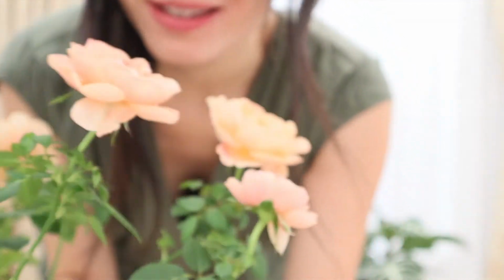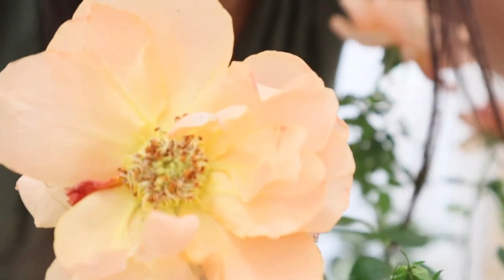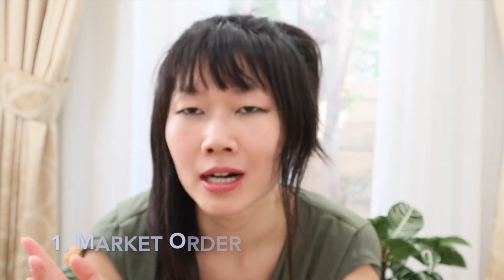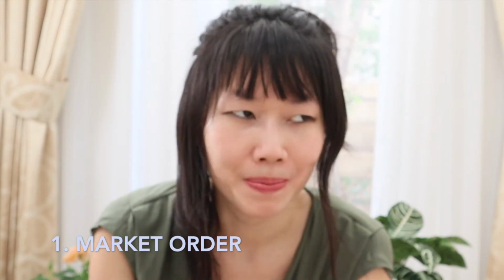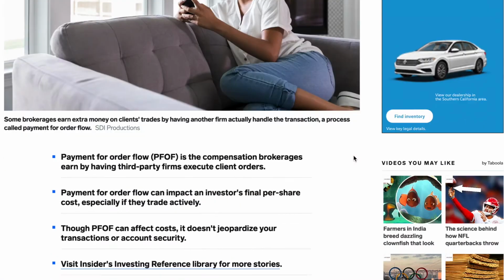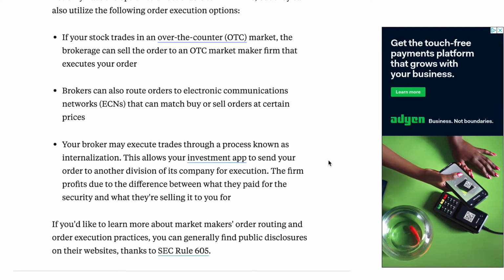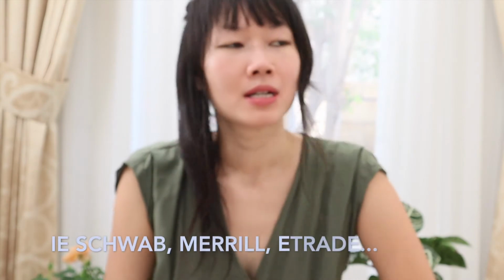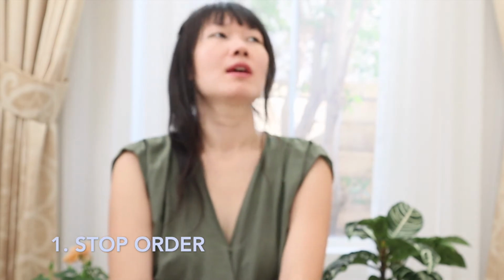Trading Basics: How to Choose Between Order Types + Helpful Tips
Also includes some brokerage-specific info